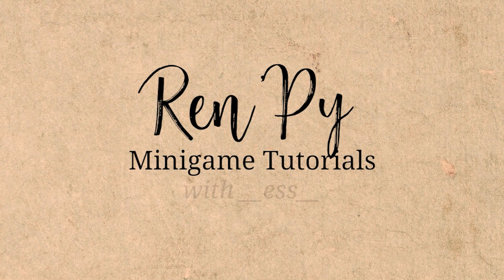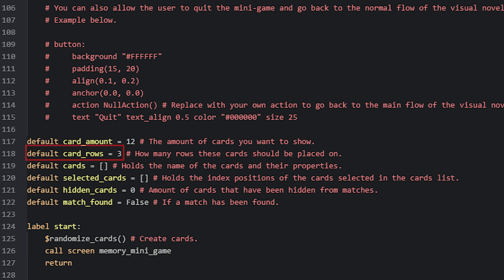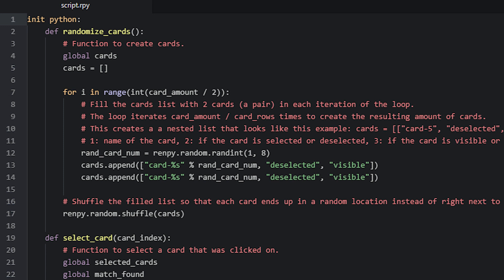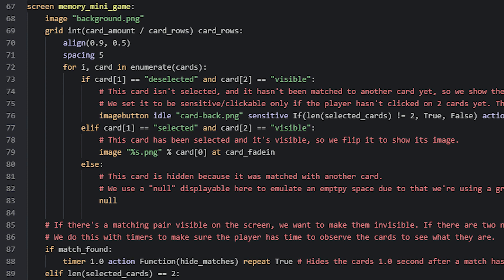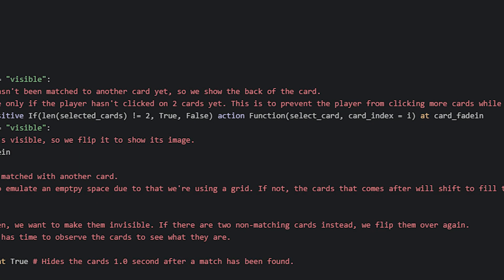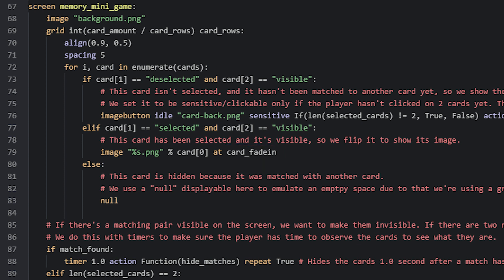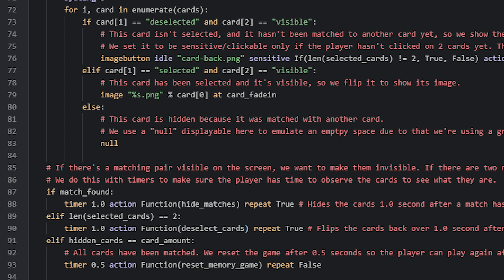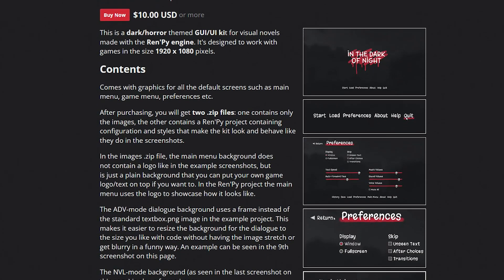Ren'Py Memory Card Mini-game Tutorial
In this tutorial, we'll have a look at how to make a simple memory card mini-game in Ren'Py.
Images used for the cards are public domain vintage illustrations.

»»» Complete Script (For patrons only, supporter tier or higher) «««